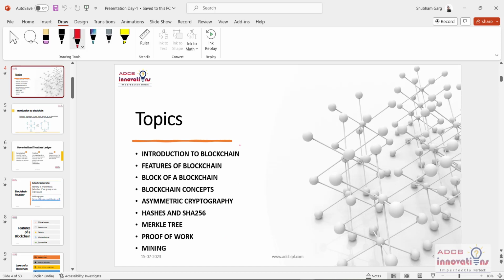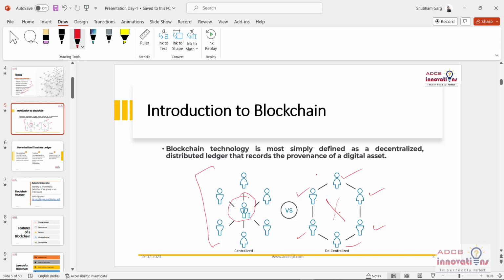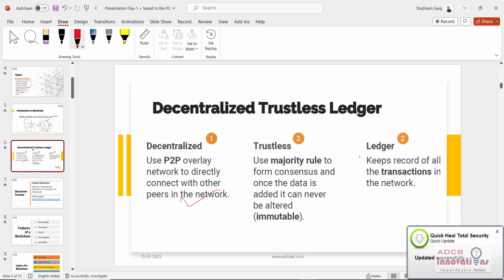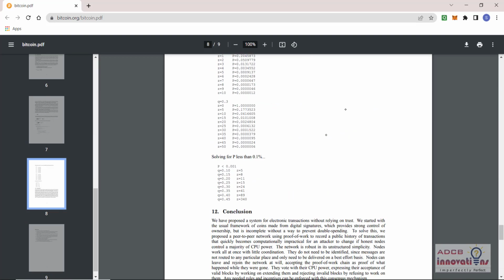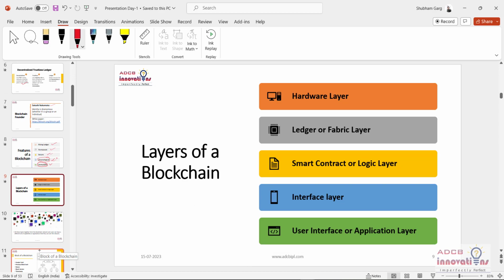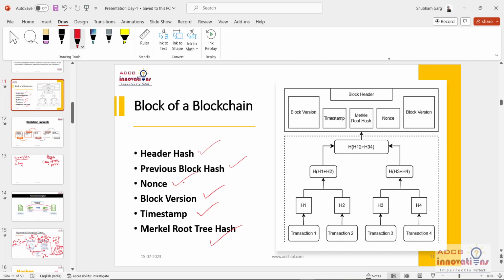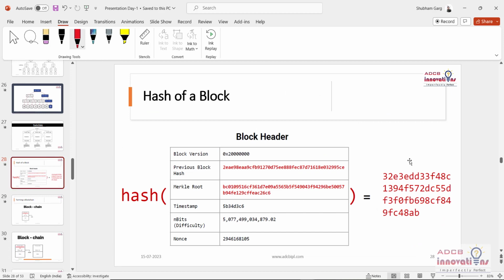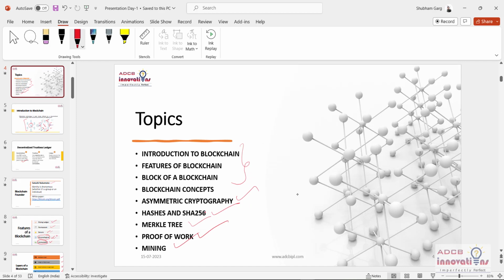Introduction to Blockchain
In this Video we will have a short Introduction of Blockchain.

4) Install “Truffle” for node.js:-
We will use Truffle to publish smart contracts. Installing Truffle is as easy as typing "npm install -g truffle"

5) Install Ganache:-
We will use this to run a personal blockchain on our own laptops

6) Install Chrome browser, if you don't already have it:-

7) Install Chrome extension "Metamask":-
We will use this to talk to the public Ethereum blockchain from our laptops. You must have Chrome browser installed prior to this step. Open the link using Chrome.